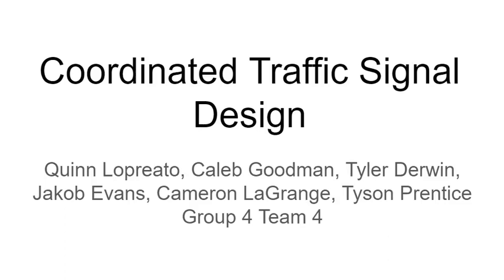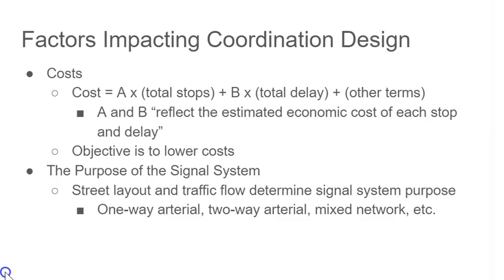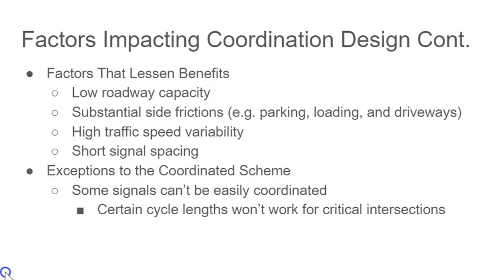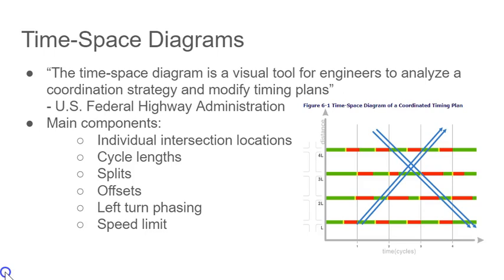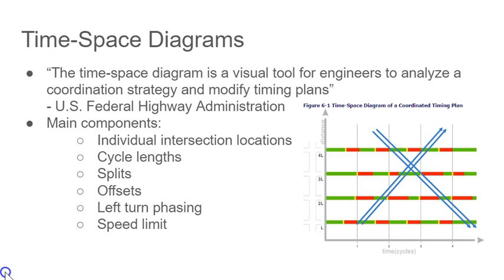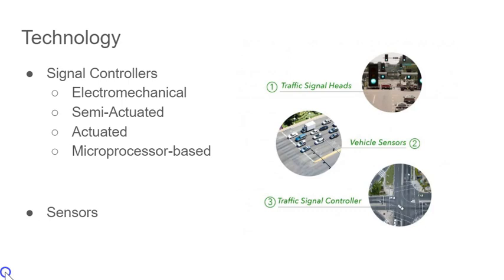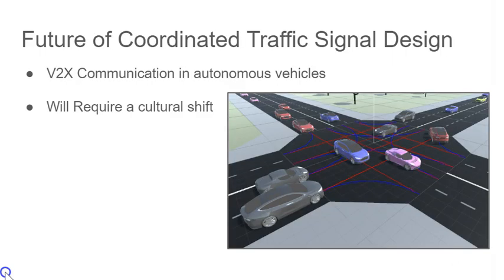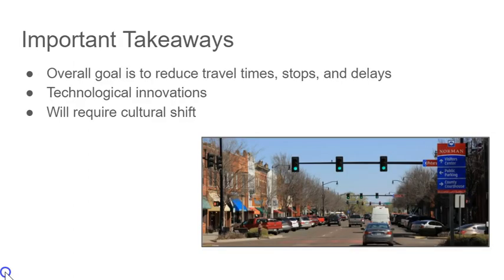CE 355 Coordinated Traffic Signal Design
Created By:
Quinn Lopreato, Caleb Goodman, Tyler Derwin, Jakob Evans, Cameron LaGrange, Tyson Prentice
Group 4 Team 4